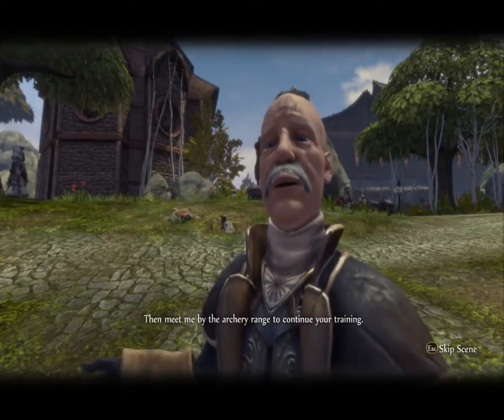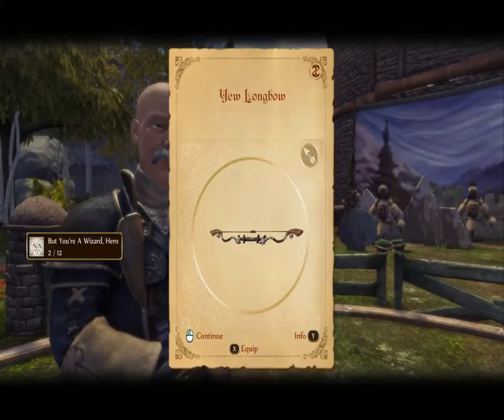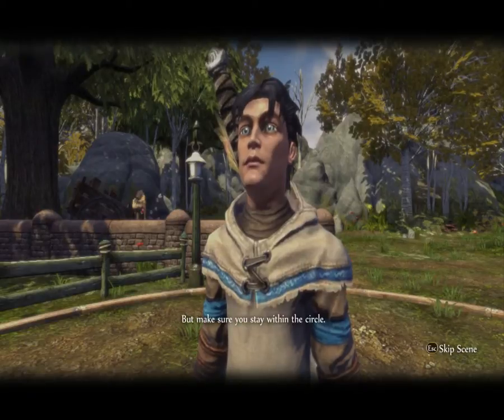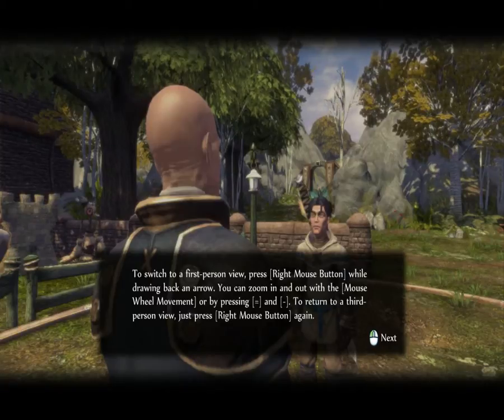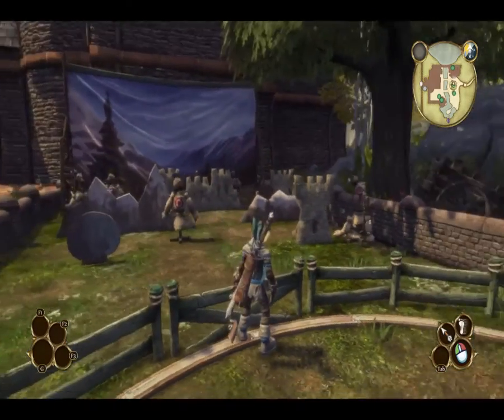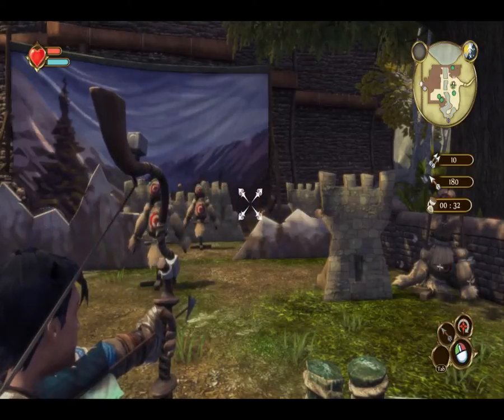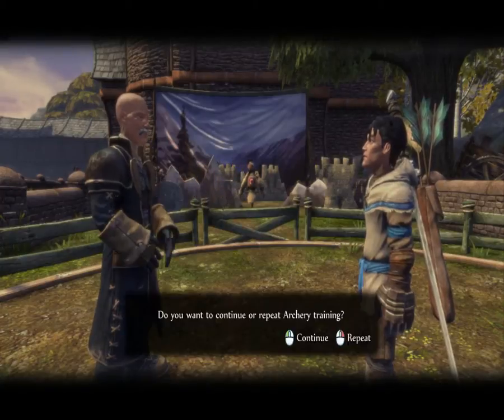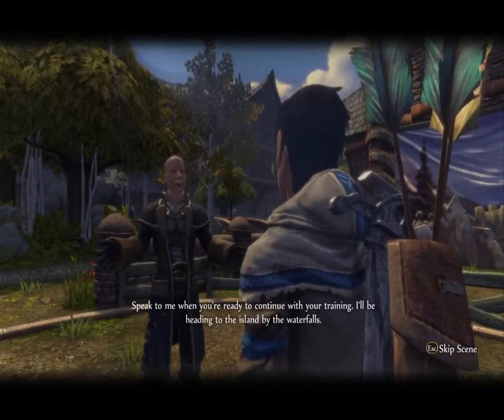Let's play Fable Anniversary Pt.3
This video is a bit short sorry but that is why I am uploading 3 videos today